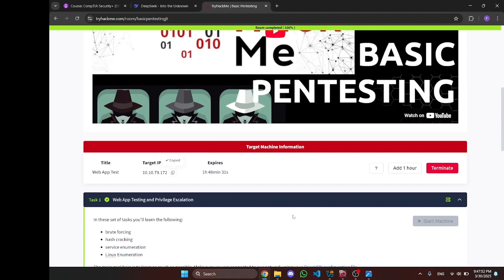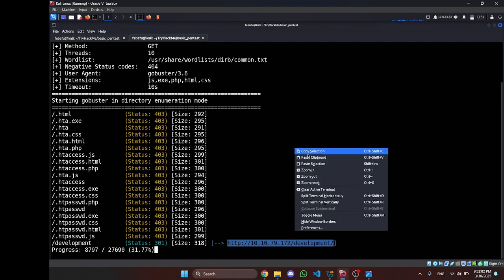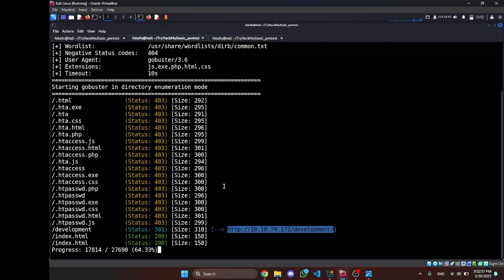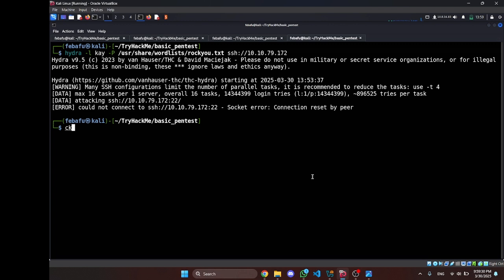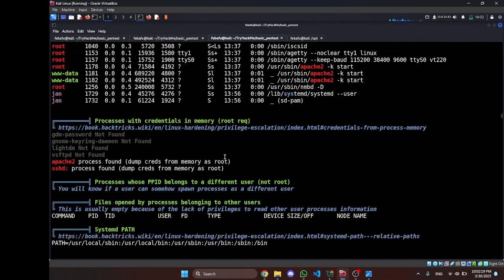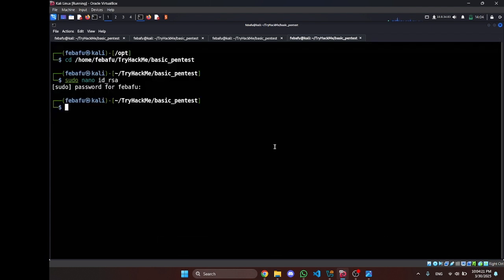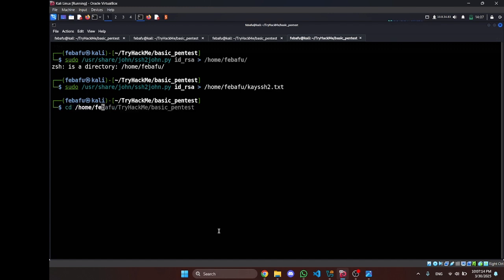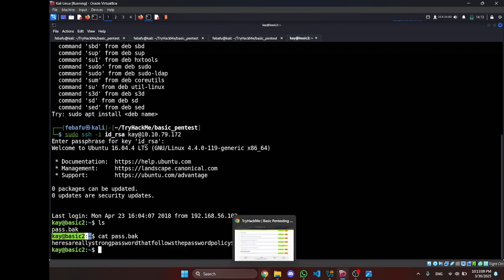🔐TryHackMe Basic Pentesting CTF Walkthrough🔐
In this video, I’ll walk you through the **Basic Pentesting** CTF challenge on TryHackMe. Whether you're a beginner or just stuck, this step-by-step guide will help you solve the room from start to finish!

📌 **Topics Covered:**
✅ Enumeration (Nmap, Gobuster, smbclient)
✅ Exploiting Vulnerabilities
✅ Privilege Escalation
✅ Finding All Flags